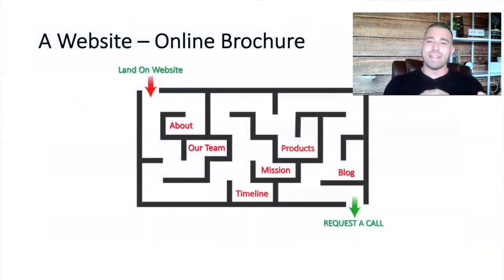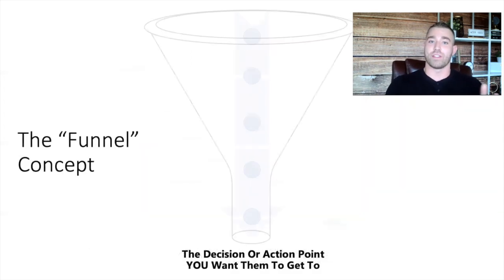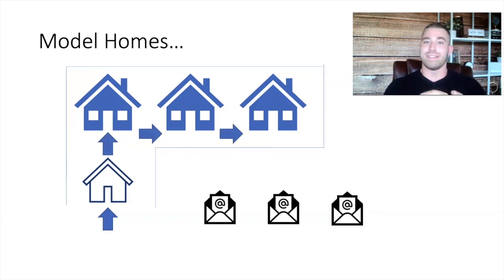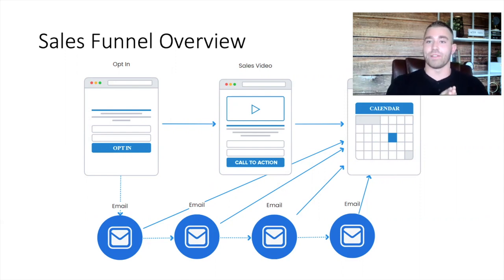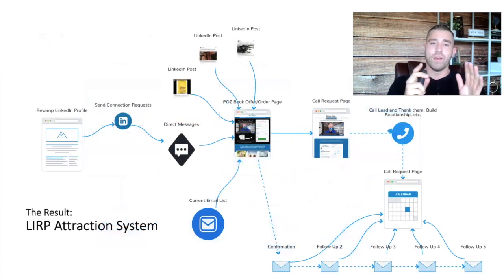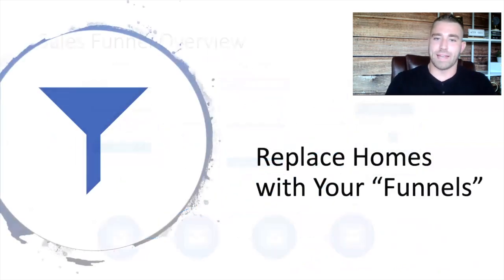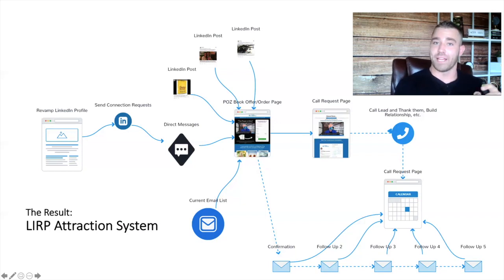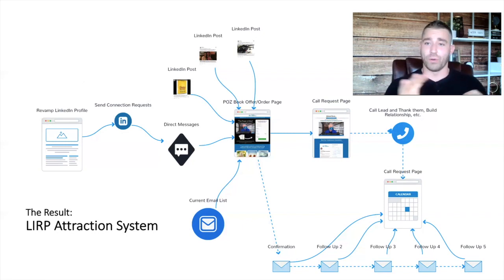What Are Sales Funnels for Life Insurance and Financial Advisors?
In this short introductory training, I walk you step-by-step through what sales funnels are, and how we are successfully using them with life insurance and financial professionals to attract high income earning and high net worth clients.

We briefly cover:

-What a Sales Funnel is.

-How a Sales Funnel is Different than a Website.

-What the Purpose of a Sales Funnel is.

Take a look and reach out with any questions!